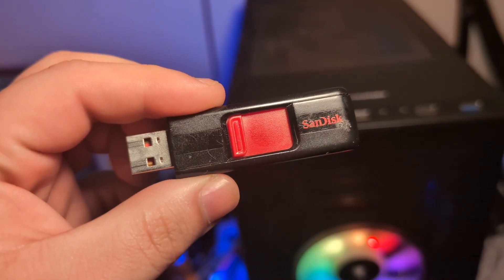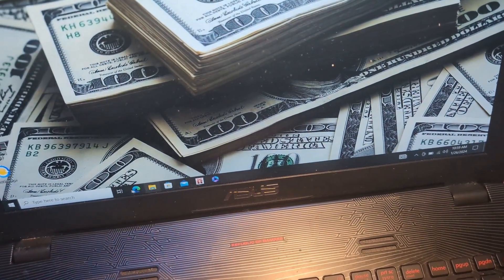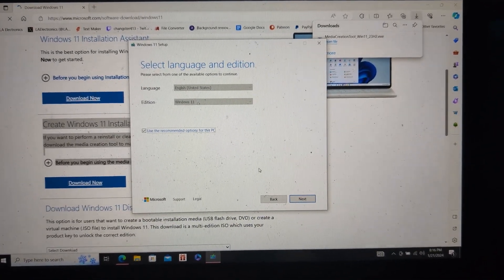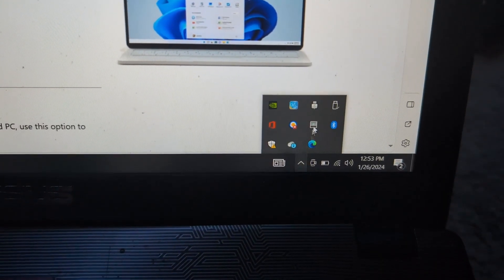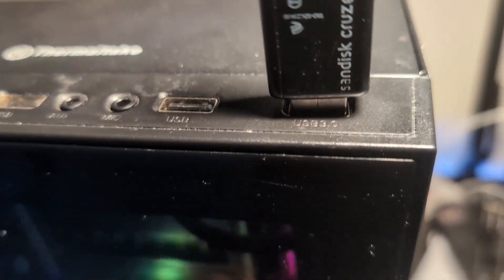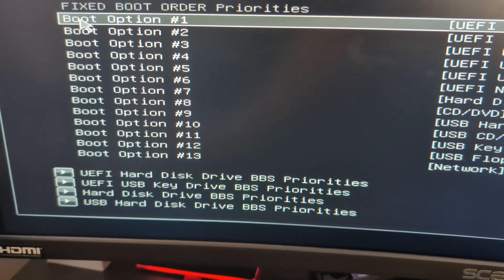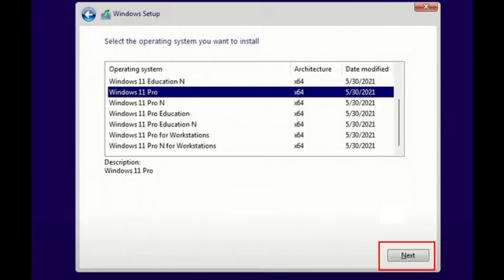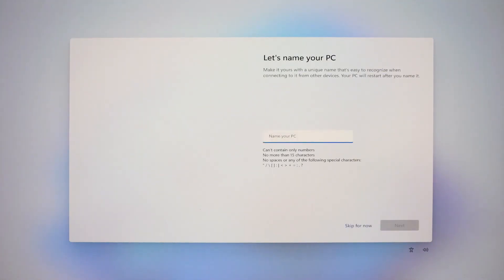(2024!) How To INSTALL WINDOWS 11 From A USB?!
In this video, I’m going to be showing you how to properly and easily install Windows 11 from a usb. Using a usb to install Windows 11 is the easiest way to install Windows 11 onto a new PC build. Even if you want to do a fresh installation of Windows, using a usb is still the easiest way. I recommend keeping the Windows 11 install media usb to the side after we create it because that way you always have it ready for when you need a fresh install.

All stock clips are provided free by FreeStockVids.com.